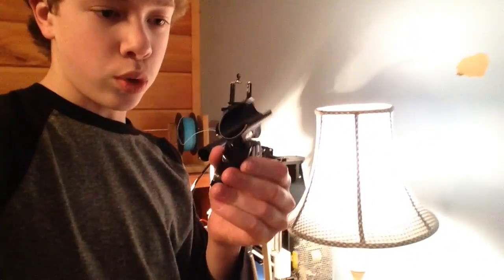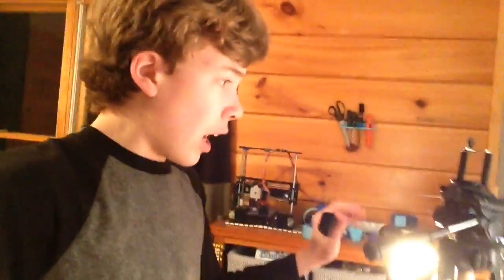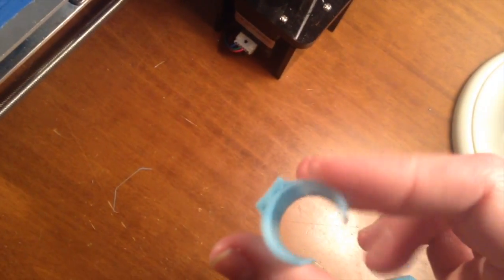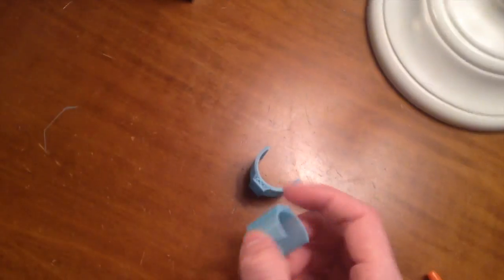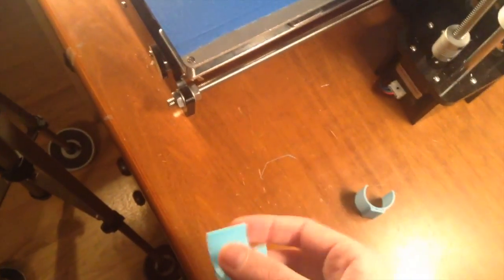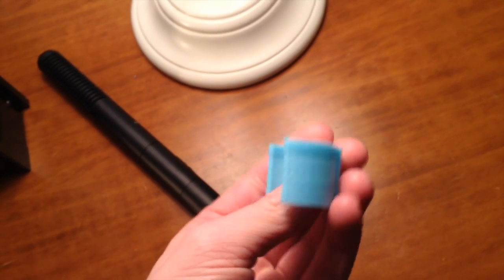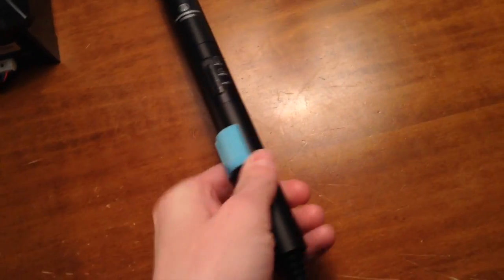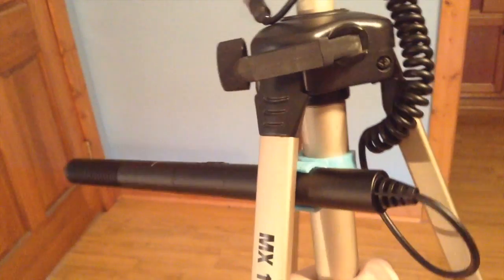3D Print: Tripod Mic Mount